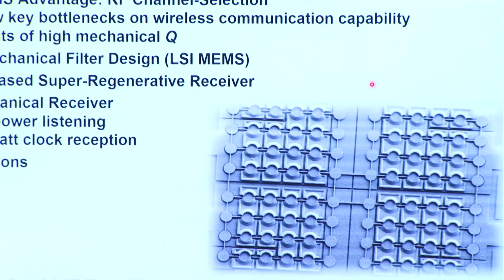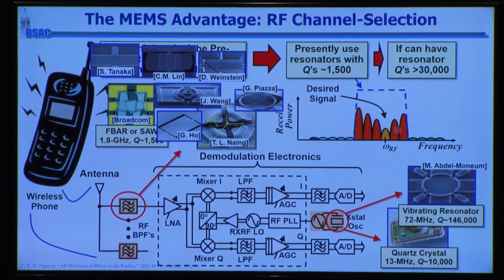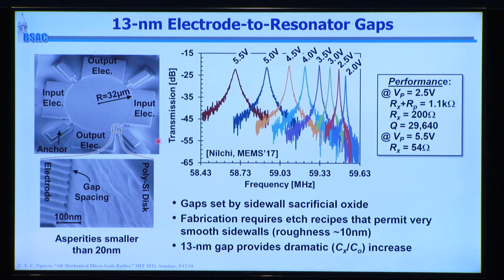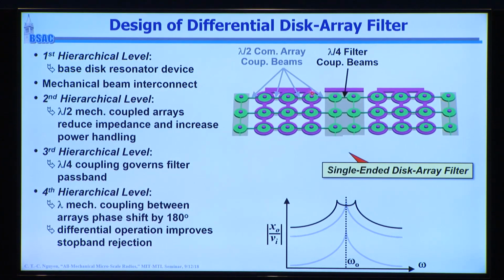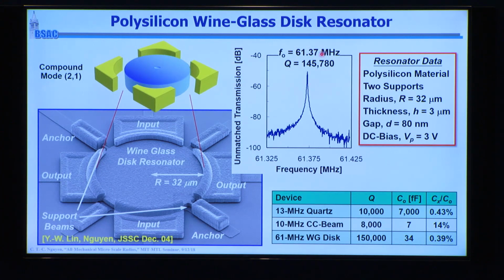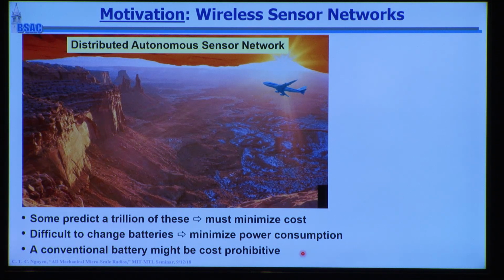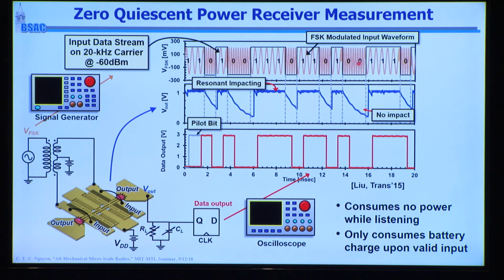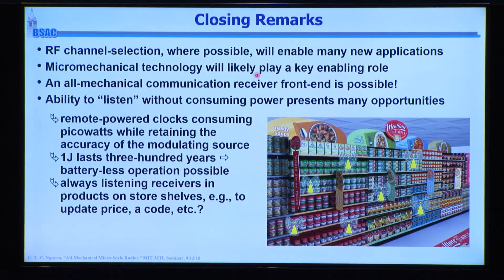All-Mechanical Micro-Scale Radios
MTL Seminar Series
Clark T.-C. Nguyen, UC Berkeley